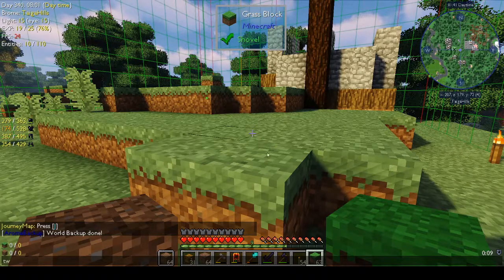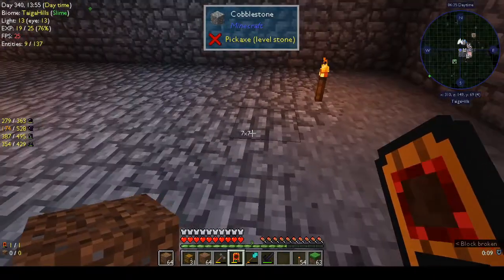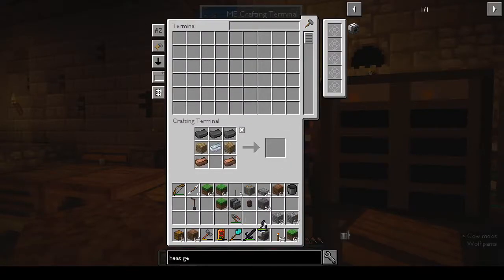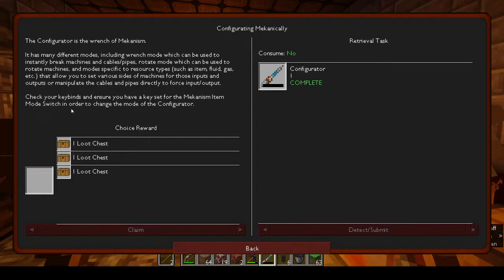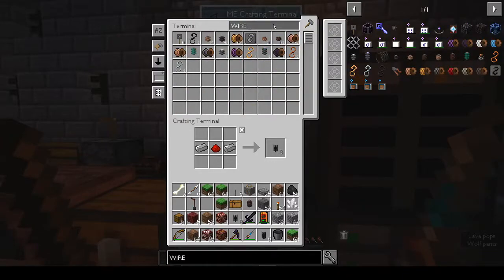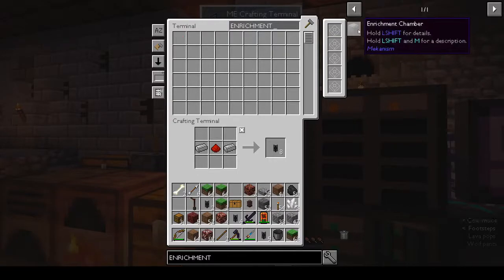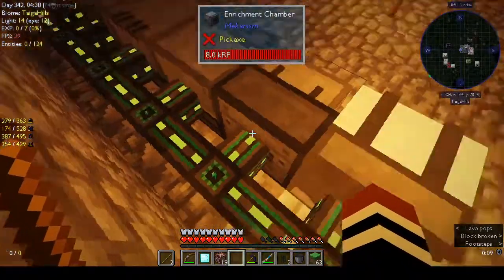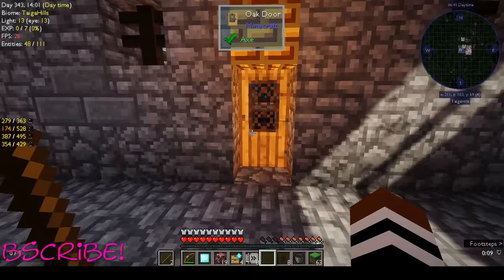Automaton | Starting Mekanism | Ep 34 | Modded Minecraft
I'm starting a Mekanism - a new mod that I'm unfamiliar with - what could go wrong?!